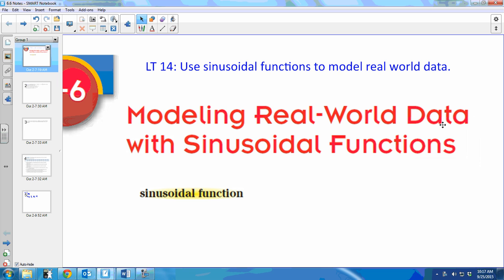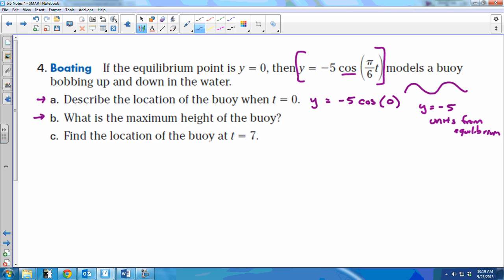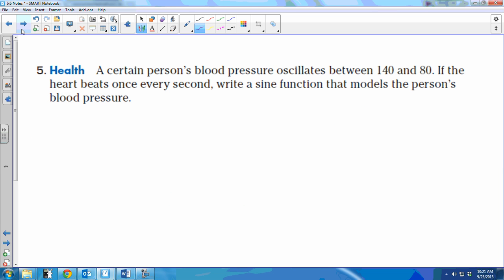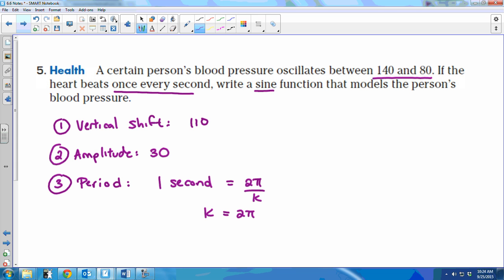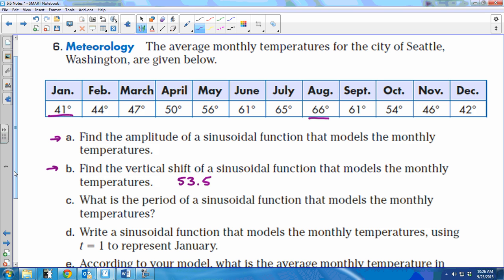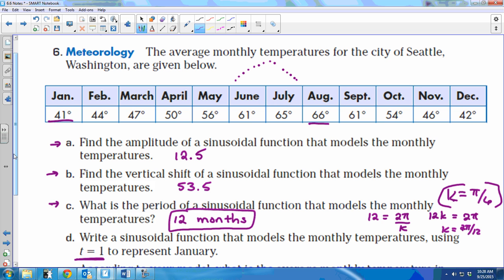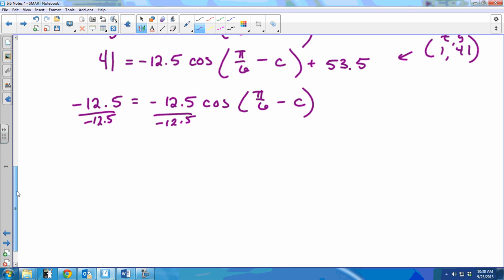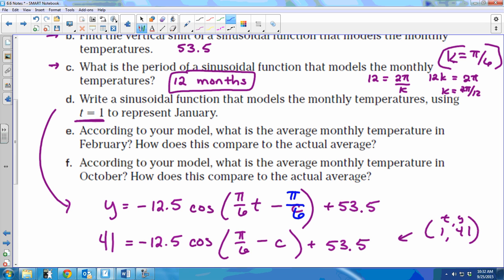Unit 2 LT 14